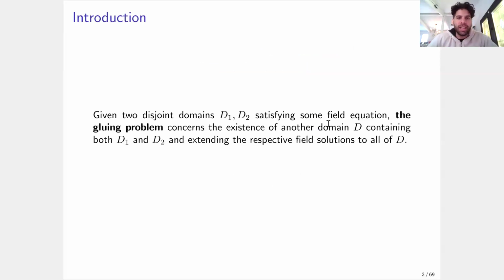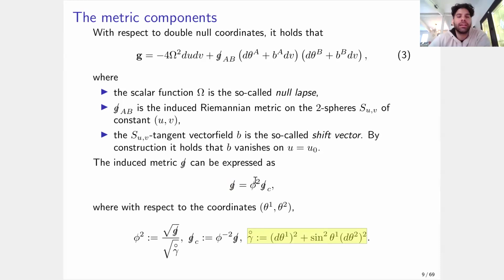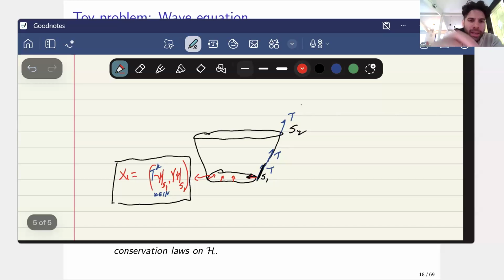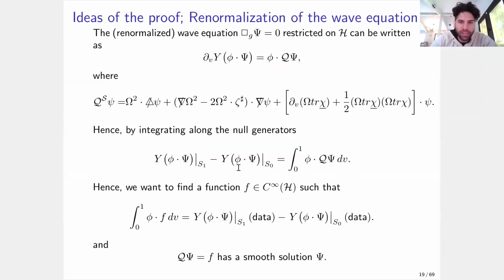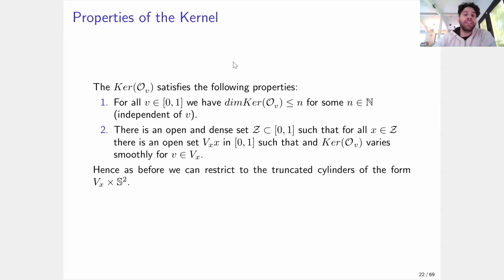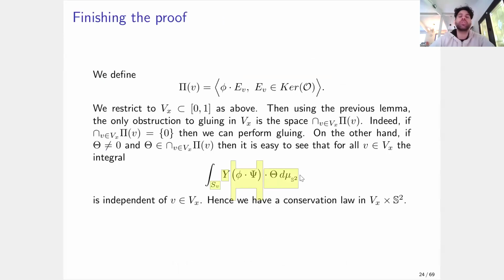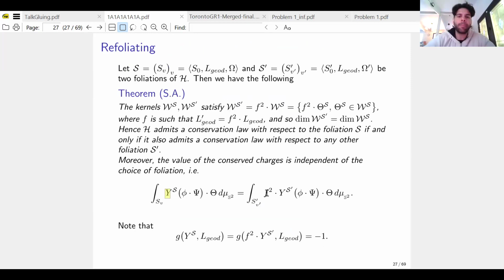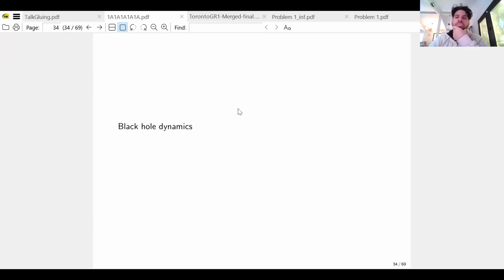General Relativity Winter School: Lecture 2 (Stefanos Aretakis)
Instructor: Stefanos Aretakis (University of Toronto)